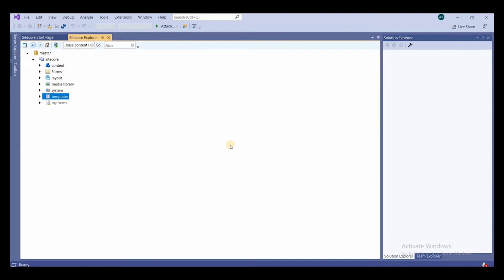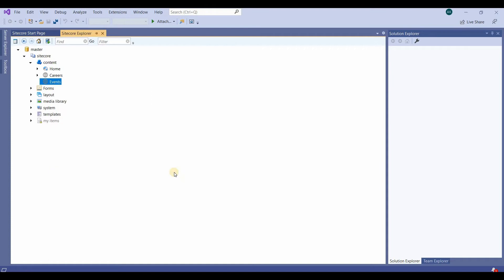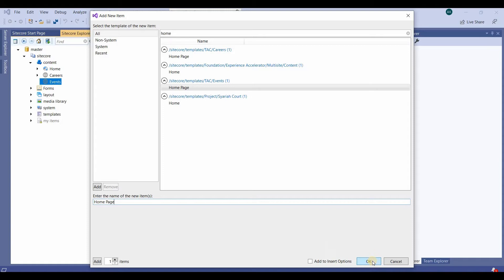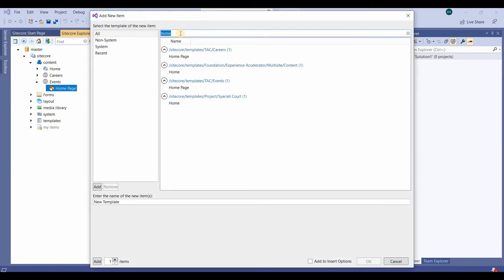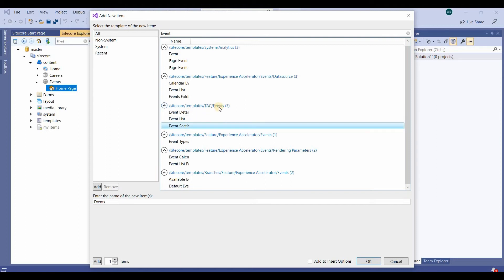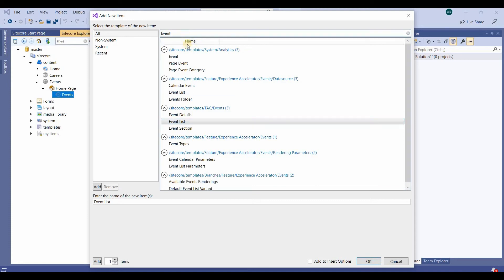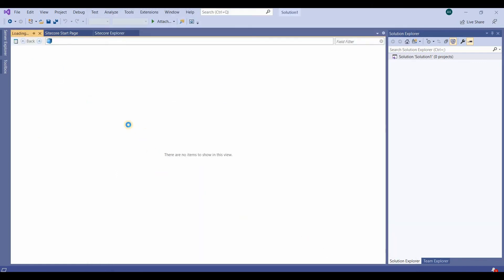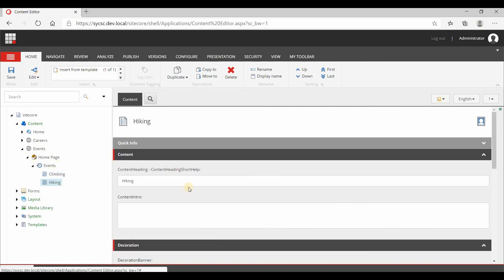14 I How to Create the Site Folder Structure from Sitecore Rocks.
sitecore cms Sitecore Rocks.

How to Create the Site Folder Structure from Sitecore Rocks.

Complete tutorial  for beginner.

I am not a Sitecore expert. I am learning it. you can also learn along with me.